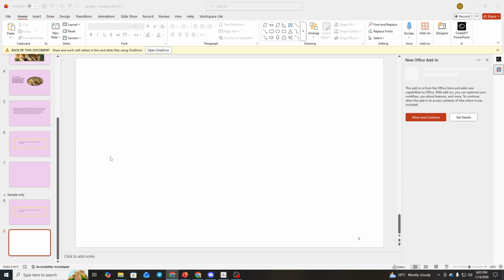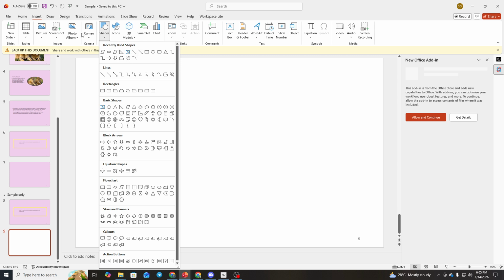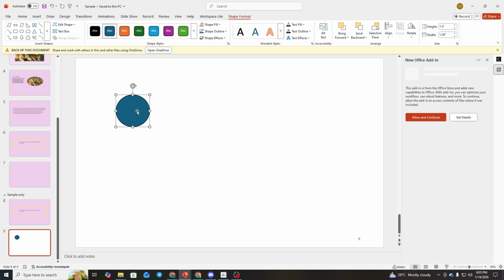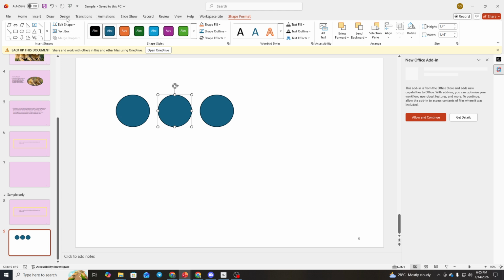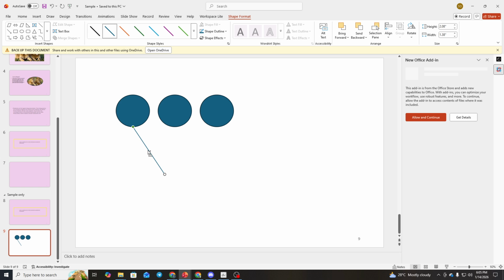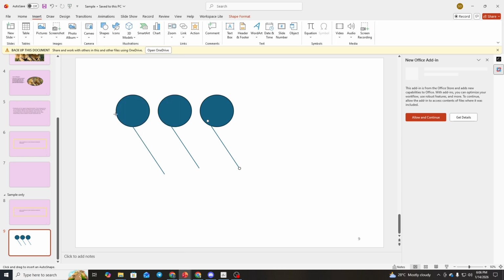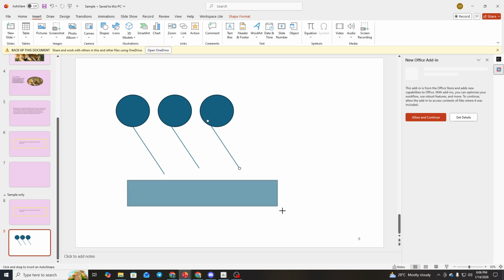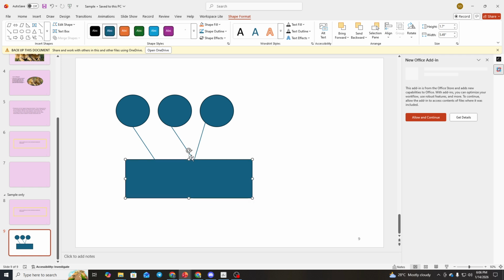How To Draw ER Diagrams Using Microsoft PowerPoint - Part 1 [2026 Guide]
This powerpoint tutorial shows you how to create an ER diagram using Microsoft PowerPoint, guiding you through the process of database design. Learn essential techniques for data modeling within PowerPoint, making it perfect for quick planning or presentations. This video provides clear steps on how to draw er diagram, ensuring your software engineering projects are well-documented.